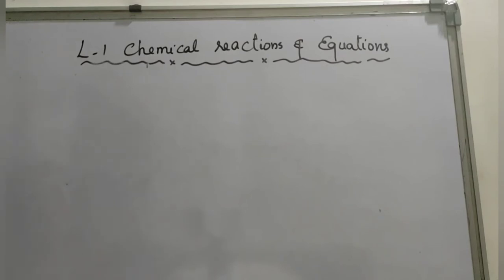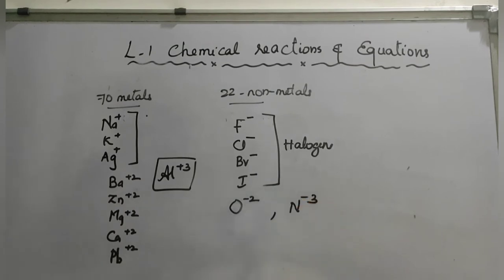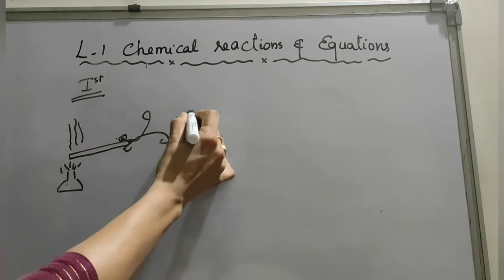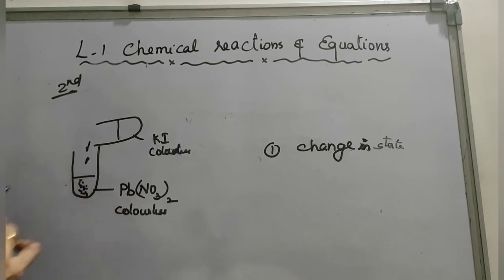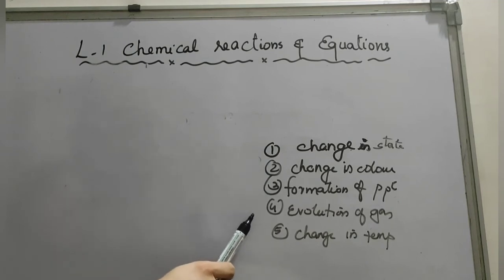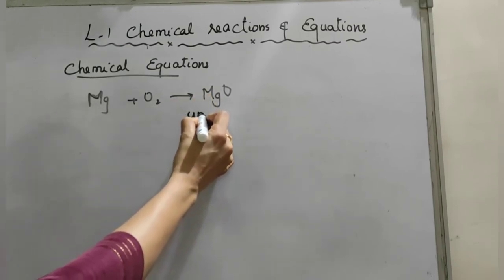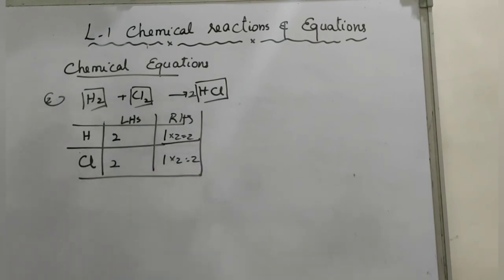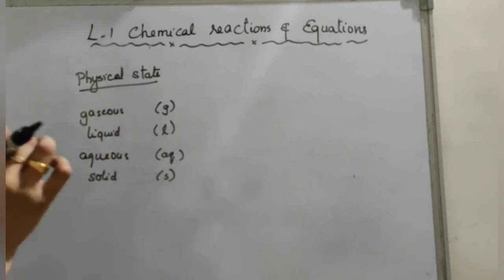CBSE Class X Chemical Reaction and Equations Veena Nair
Veena Nair
Class X
L-1 Chemical reactions and Equatiions
(part -1)

* Ckemical reaction
* Chemical equations